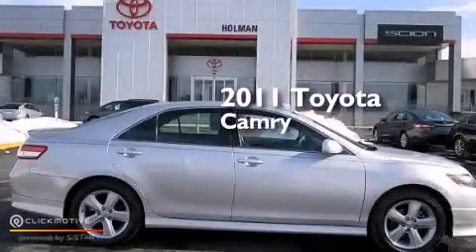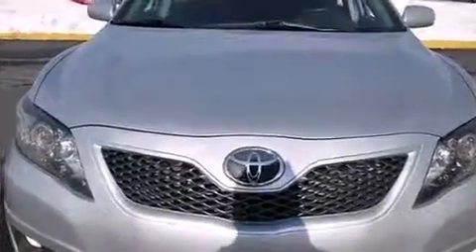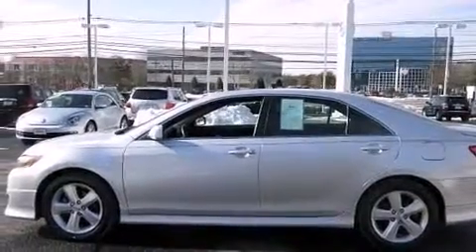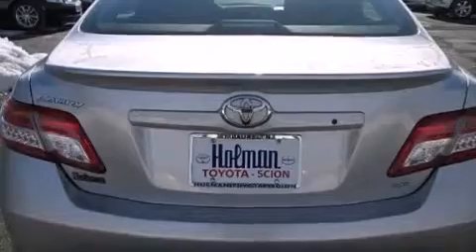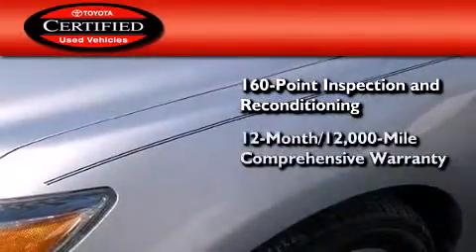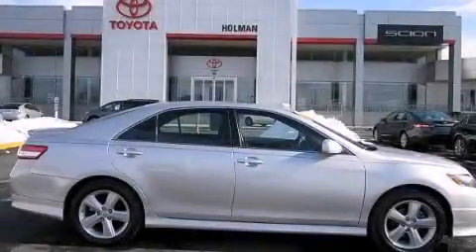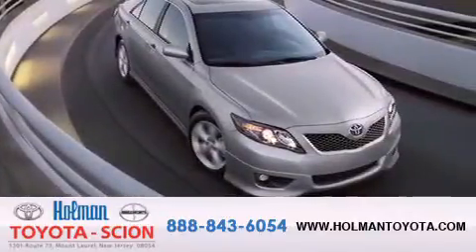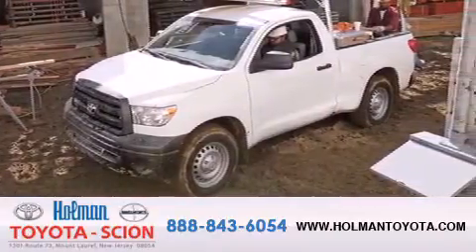Certified 2011 Toyota Camry Mount Laurel NJ 08054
We've been honored to serve the Mount Laurel NJ area , we promise that your experience at our dealership will exceed your expectations ! Year : 2011 Make : Toyota Model : Camry Engine : Gas I4 2.5L/152 Exterior : Classic Silver Metallic Miles : 43,865 Interior : Black Stock : P6904 Holman Toyota 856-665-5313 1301 Route 73 N Mount Laurel , NJ 08054